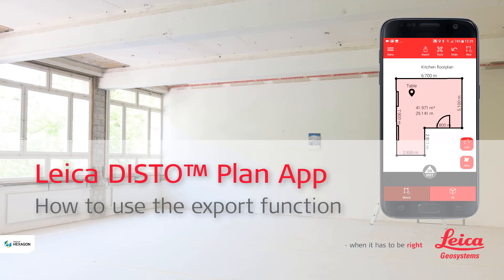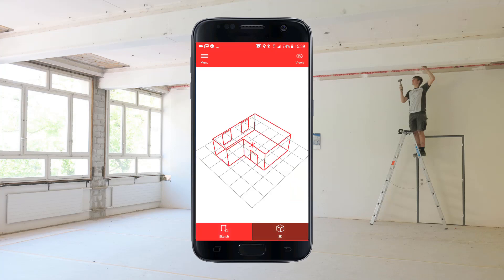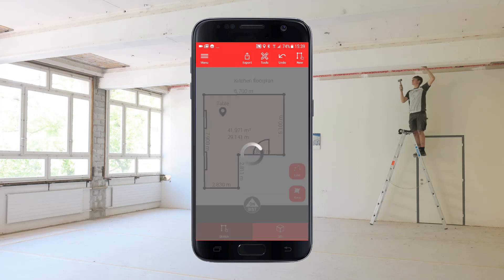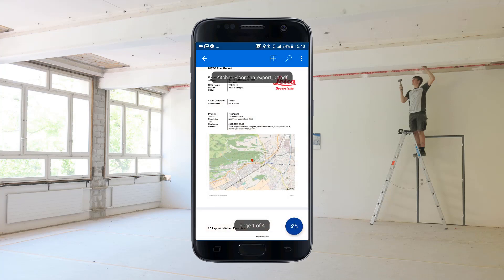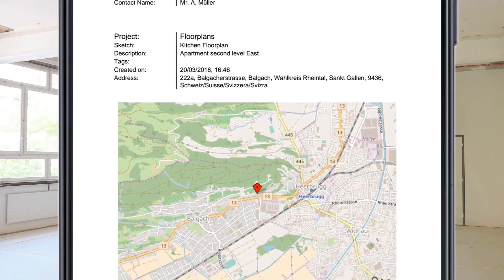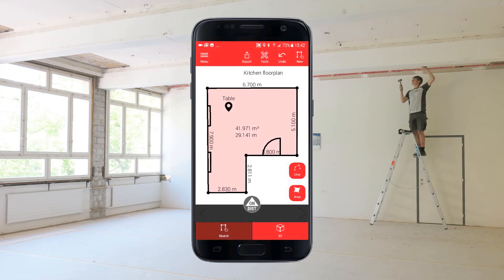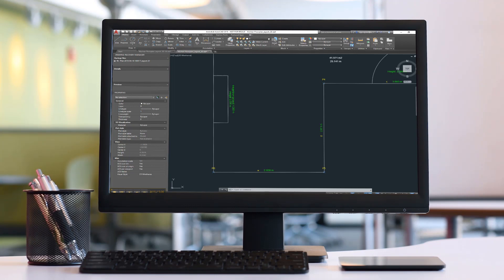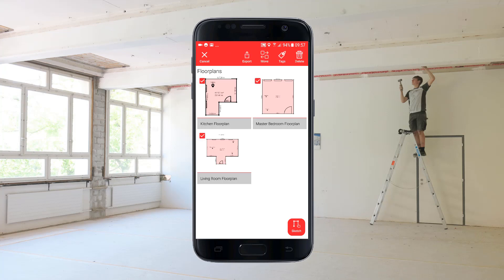Leica DISTO™ Plan App - How to use the Export function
Export your plan to a detailed PDF report, a JPG picture or even to 2D or 3D CAD files. This allows you to quickly share your work.
(include inapp purchase)